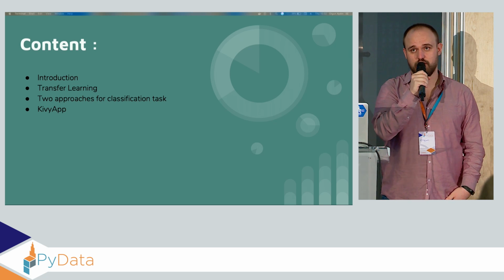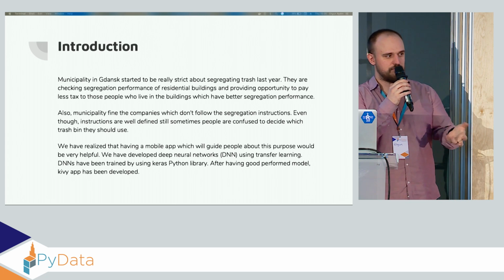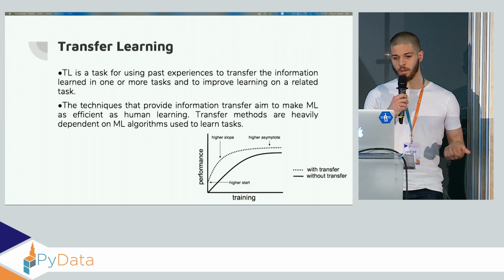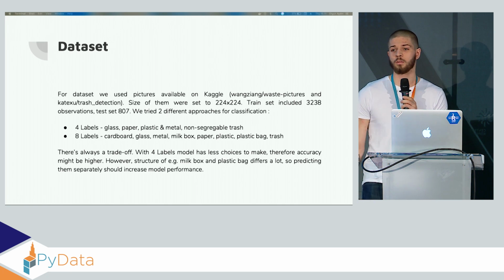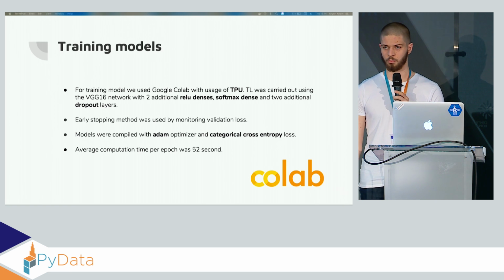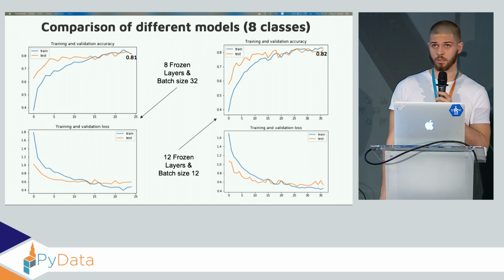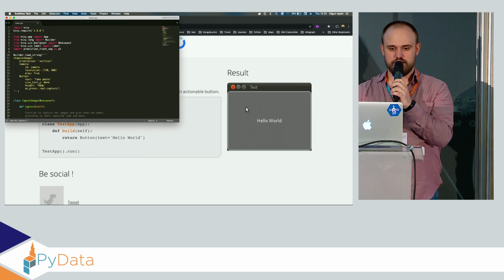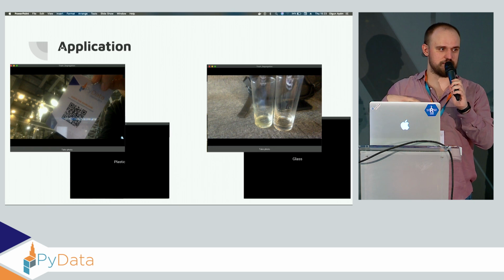AYDIN & Zieliński: TrashAsistant: A kivy App, which uses Deep Neural Networks...| PyData Warsaw 2019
Full title - Olgun AYDIN and Krystian Zieliński: TrashAsistant: A kivy App, which uses Deep Neural Networks, for helping trash segregation

We have developed a mobile application using kivy framework. It uses Deep Neural Networks to help segregating trashes. Thanks to this app, before throwing trash to specific bin, you will know which trash bin you should throw to. Only thing you will do is just taking a photo of the trash via the app.

00:10 Help us add time stamps or captions to this video! See the description for details.